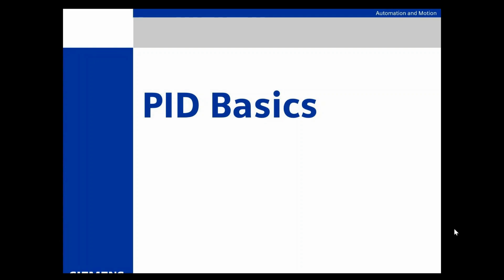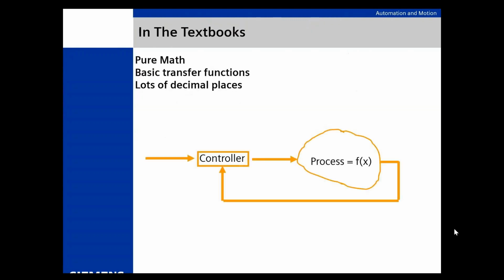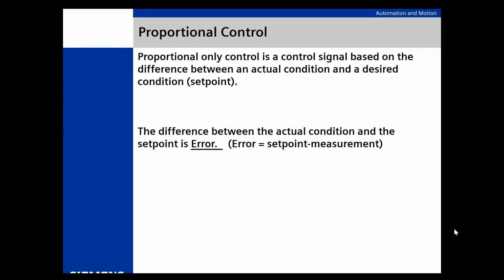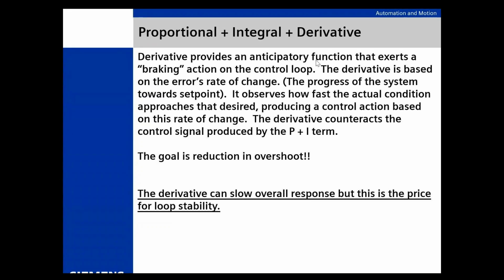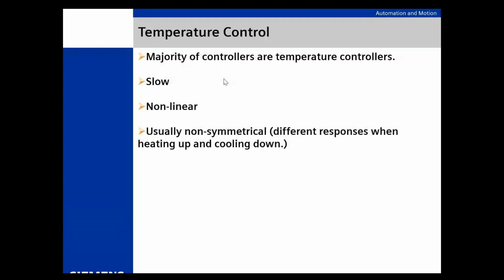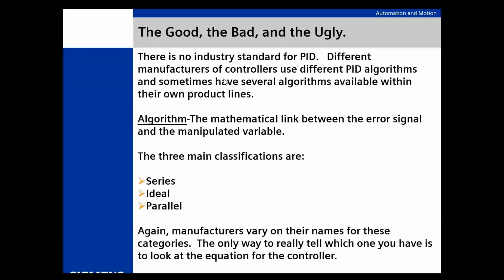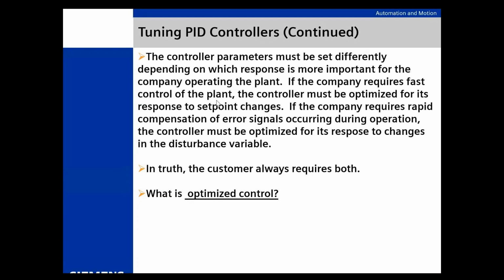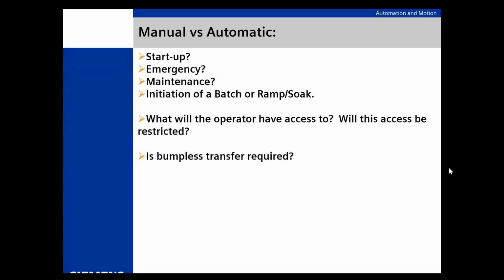Gilson Engineering - PID Control Basics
Wes Blocher From Siemens Explains the Basics of PID Control, Wes has nearly 40 years of experience in the field.